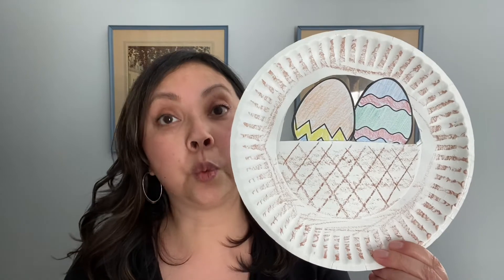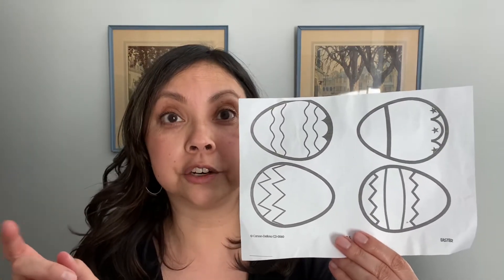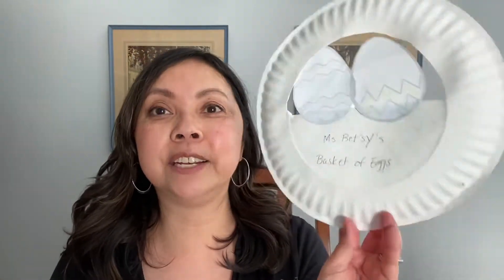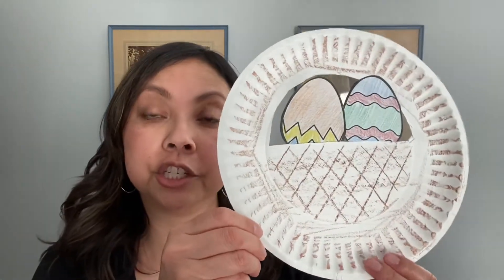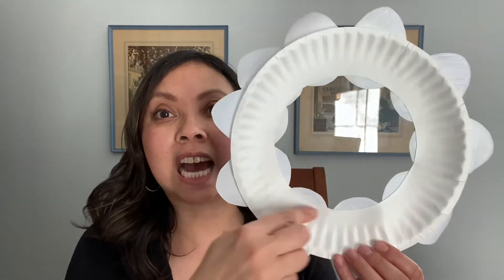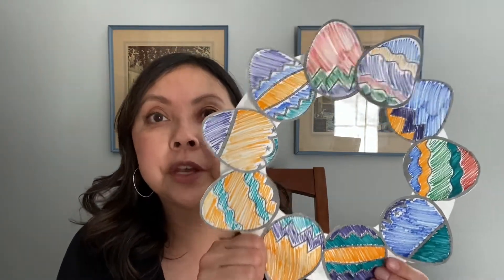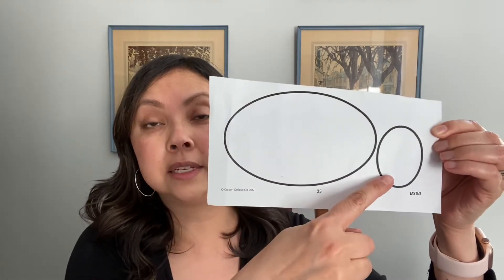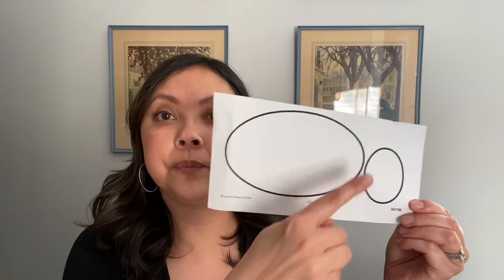Lesson plan for Humpty Dumpty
We will read Humpty Dumpty by Salina Yoon.  The first craft will be an Easter egg paper plate basket, the second craft will be an Easter Egg wreath, and the third craft will be coloring a small and large egg any way your child chooses.  The Easter egg templates are from “Look What I Made! Easy Holiday Crafts for Young Children” (Carson-Dellosa Publishing Company, Inc.)